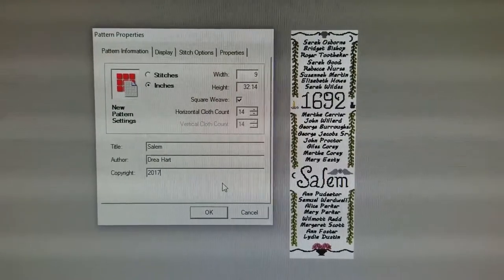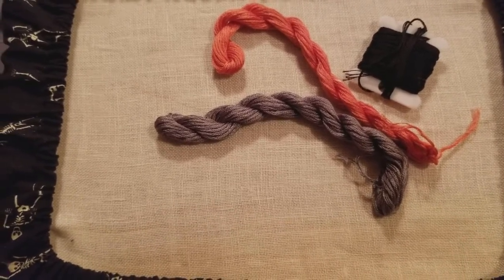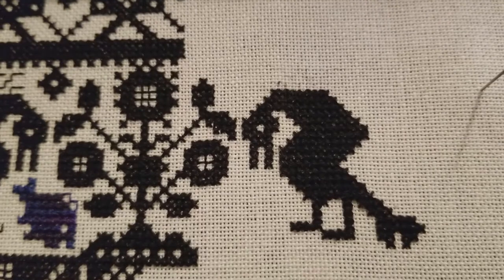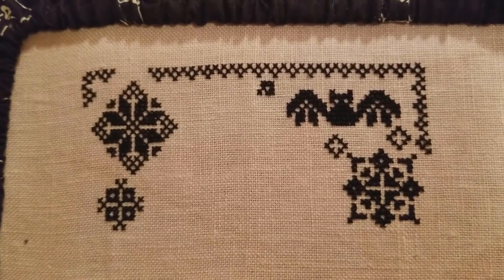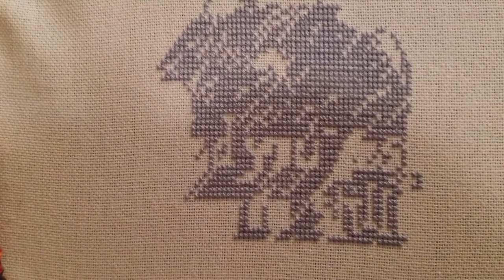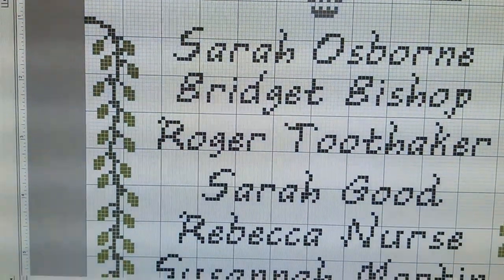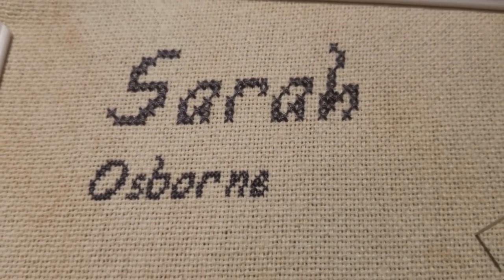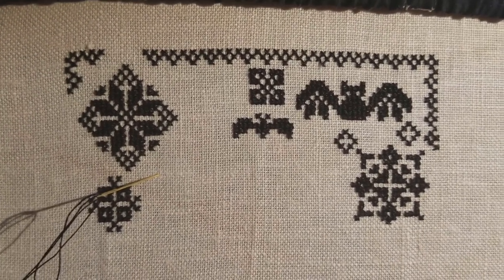FLOSSTUBE | NEW CROSS STITCH PATTERN FOR SALEM SAL | DAMN FROGS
Vlog files through July 1, 2017
I design a thing (Salem Respected)
I restart a thing (a different Salem)
I rediscover a thing (DBXS)
I resign myself to larger count fabric (damn bluebirds)
I regret saying "homage" 137 times (maybe less)
I remove a LOT of stitches (@#$%!)